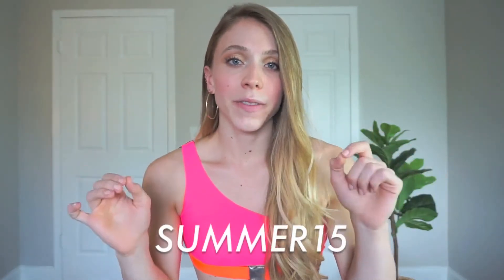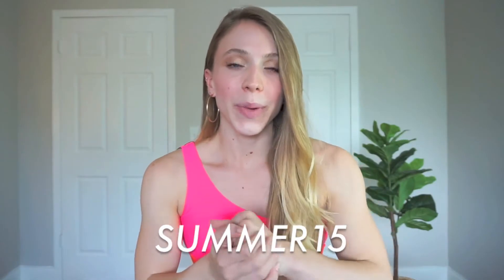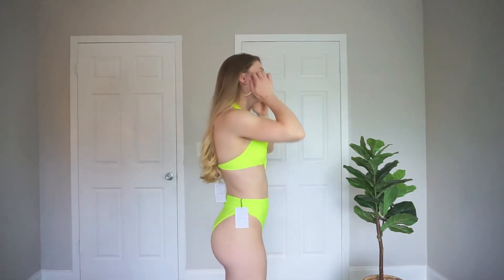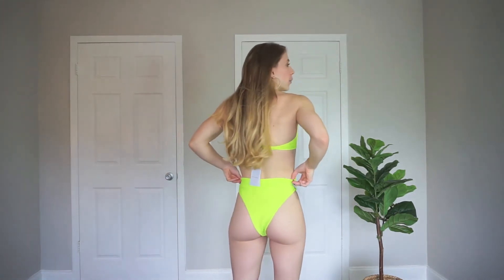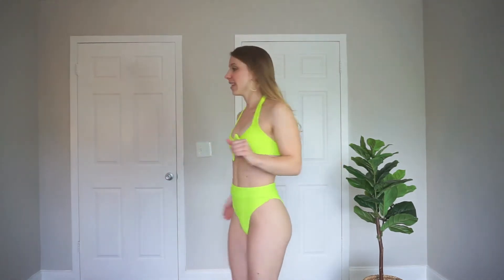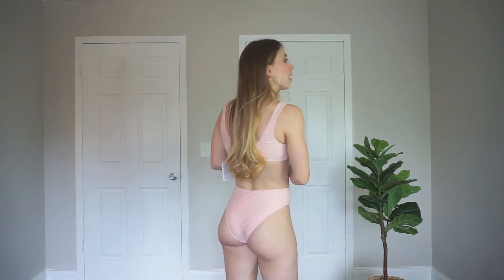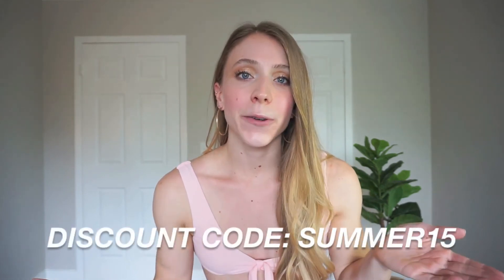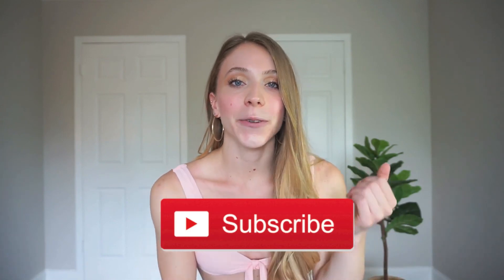Angela Stein - Floralkini Bikini Try On Haul *SUPER CHEEKY!*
👙Neon Yellow Ribbed Tie Front Underwire Halter Bikini Top (S)

👙Black Plunge Cutout Lace Trim One Piece Swimsuit (M)